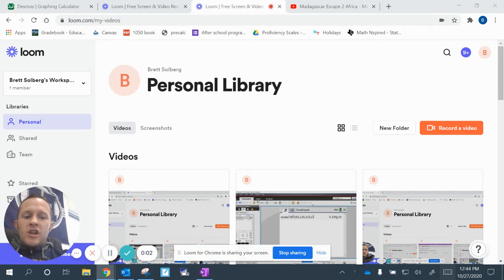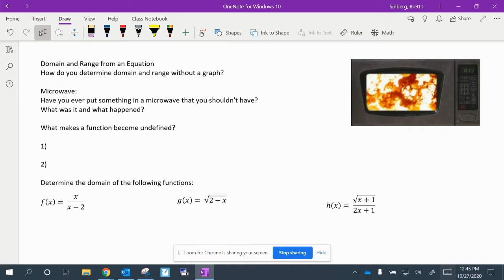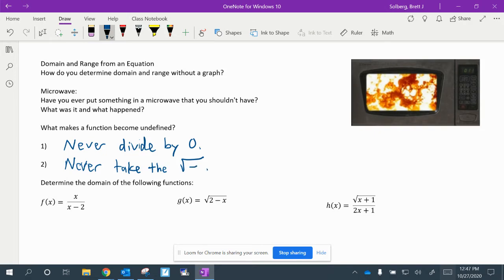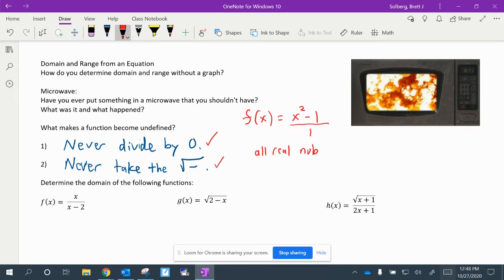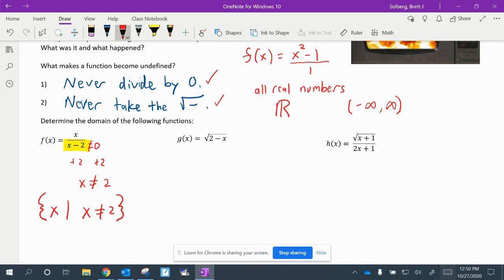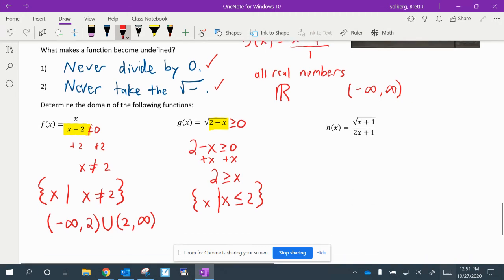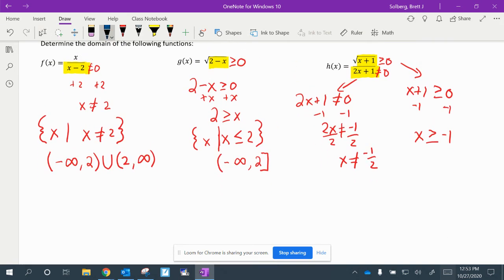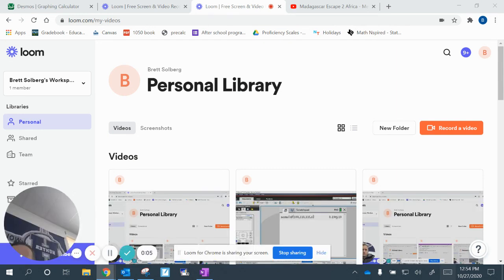Finding Domain and Range Part 2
In this video we go over the definition of a function and how to find domain and range from a graph and domain from an equation.